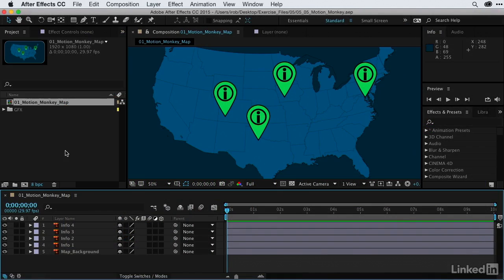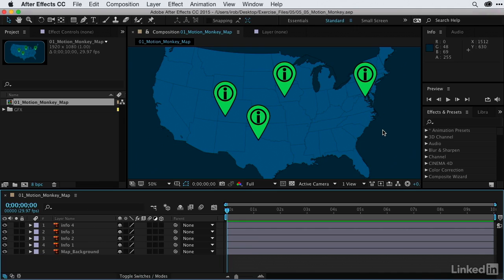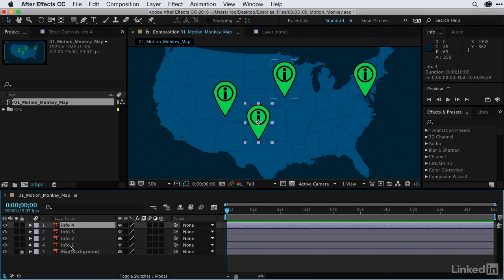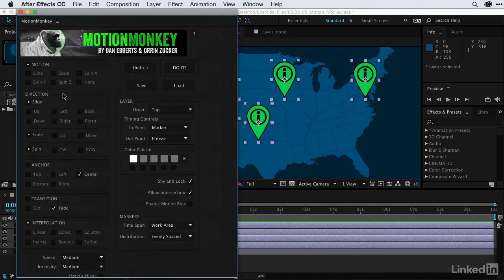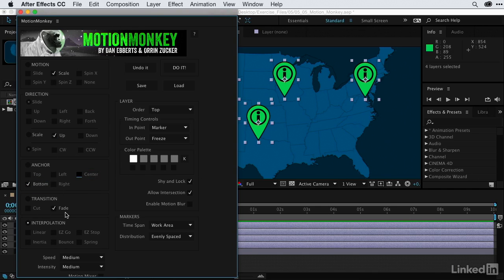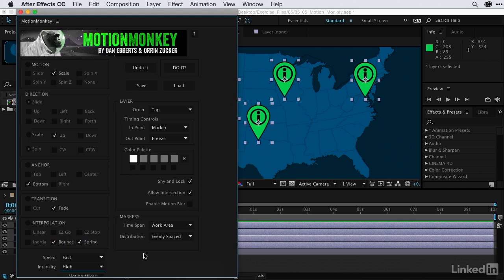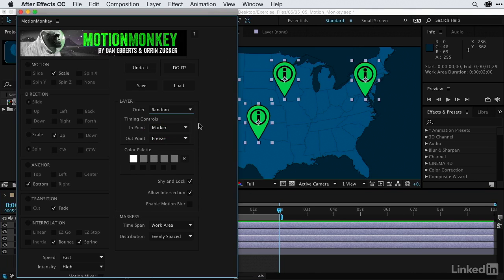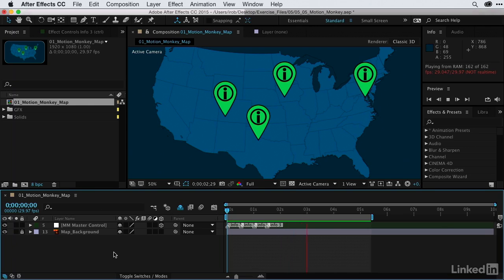28 Creating faster animation with aescripts Moti